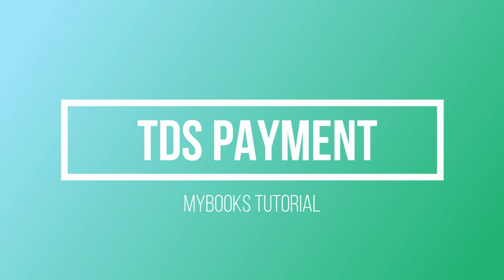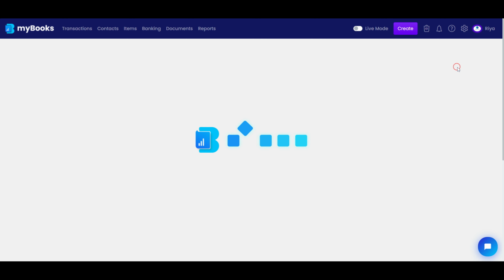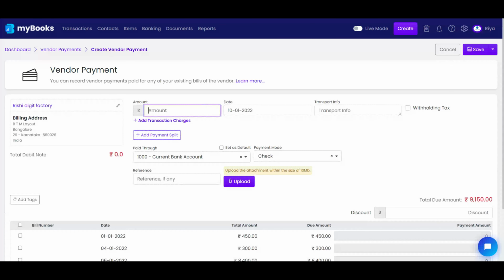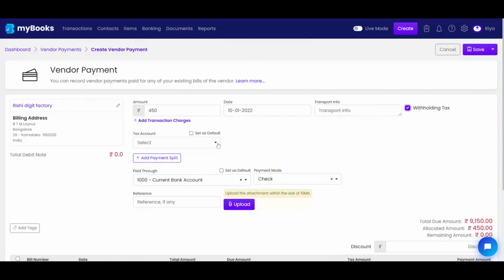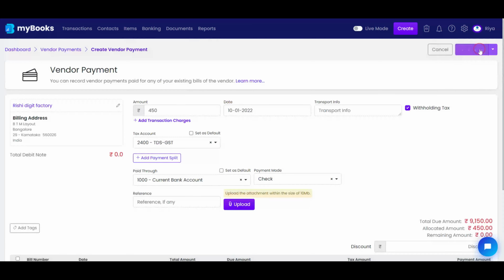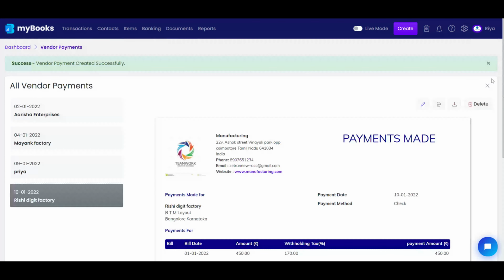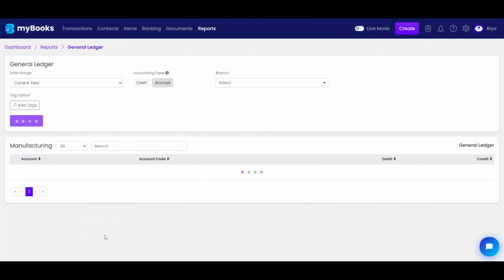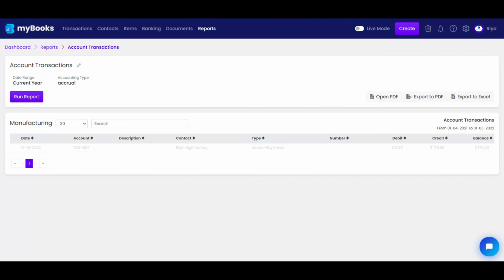How to record TDS payment online | mybooks accounting software tutorial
This tutorial is all about recording TDS payments online

Easy accounting software to make small businesses easy!

Leave a comment for any sort of clarification